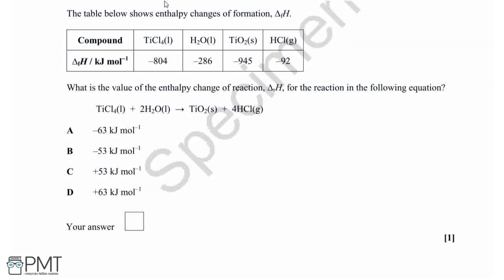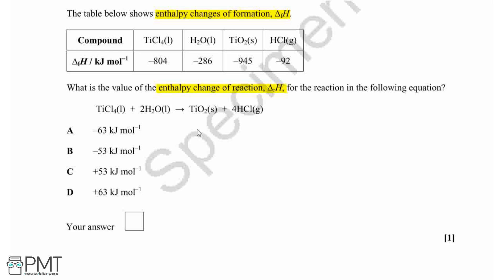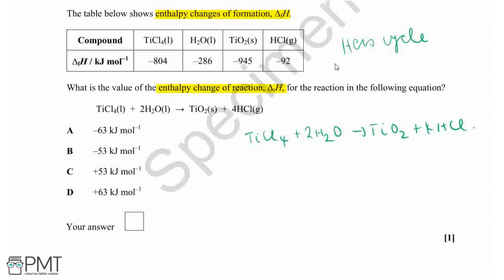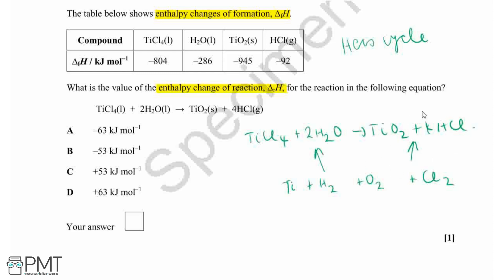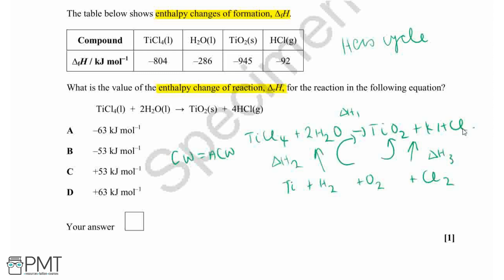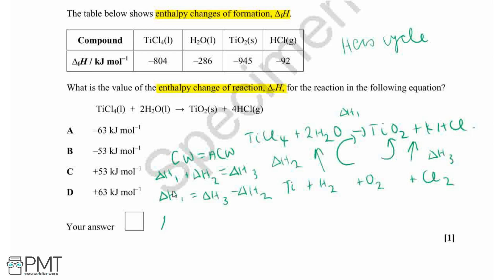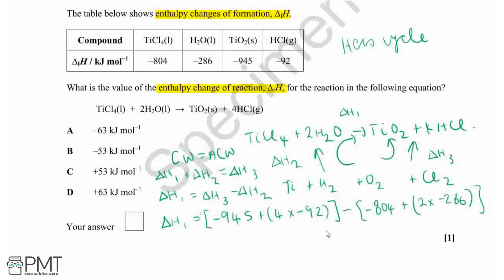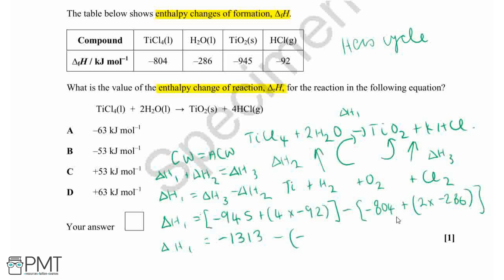Enthalpy Changes - Q1 | Chemistry A-Level | PMT Education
This is the video solution for our Chemistry A-Level Enthalpy Changes Questions by Topic. You can watch all the videos for this question set in this playlist